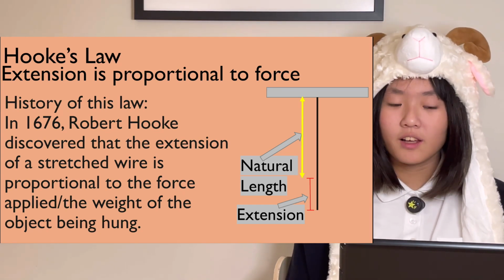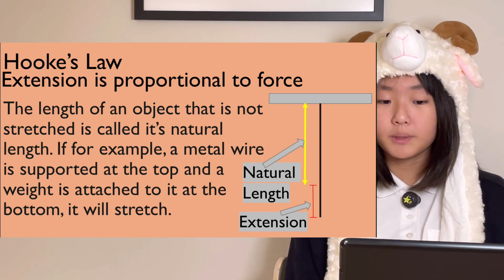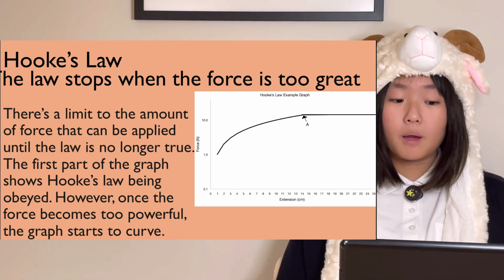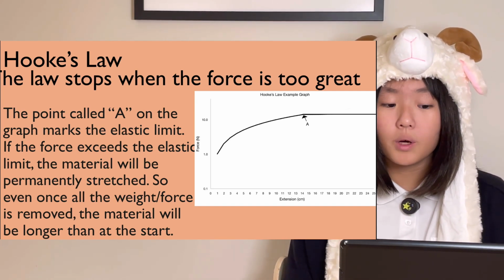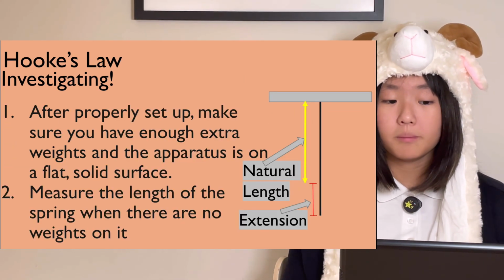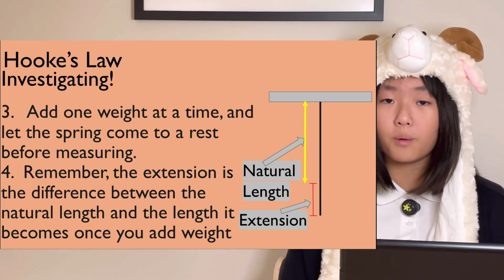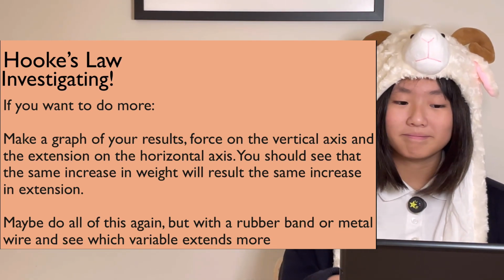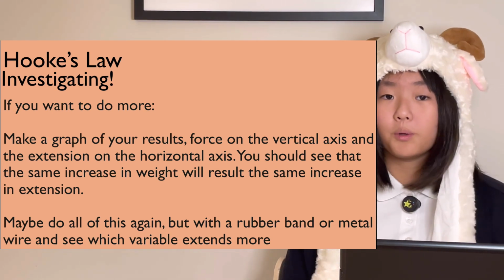How Hooke's Law Makes Springs DEFY Physics? - IGCSE/GCSE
Explore the fascinating world of **Hooke's Law** and the **physics** of **springs** in this video designed for IGCSE and GCSE students! We delve into the fundamental principles of **elasticity**, explaining how a spring's **extension** is directly related to the **force** applied, a concept central to **Hooke's Law**. This video goes beyond the basics, illustrating what happens when you exceed a spring's **elastic limit**, and how this affects its behavior. Clear examples and graphs are used to visualize these concepts, making them easy to understand.

But this video isn't just theory! We also provide a step-by-step guide to conducting your own **Hooke's Law experiment**. We'll walk you through the entire **procedure**, from setting up the equipment (including essential items like clamps, stands, and weights) to collecting and analyzing your data. You'll learn how to accurately measure **extension**, calculate your **results**, and even explore ways to expand the **experiment**, including calculating the **spring constant**.

This comprehensive guide also covers the real-world **applications** of **Hooke's Law**, demonstrating its relevance in various fields. We'll also discuss the **limitations** of this law, ensuring you have a complete understanding of its scope and applicability within the IGCSE/GCSE physics curriculum. Key **summaries** are provided to reinforce learning and aid in exam preparation. By the end of this video, you'll have a solid grasp of **Hooke's Law**, its experimental verification, and its significance in understanding the behavior of **elastic** materials.